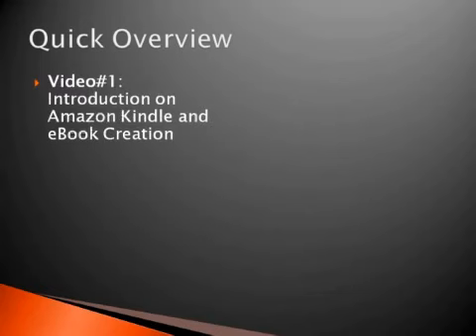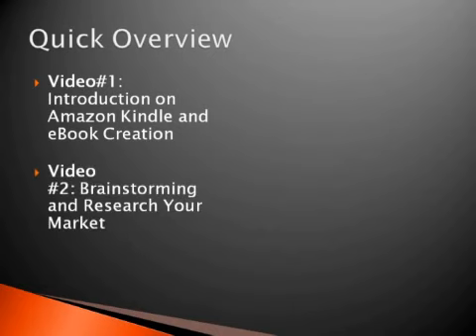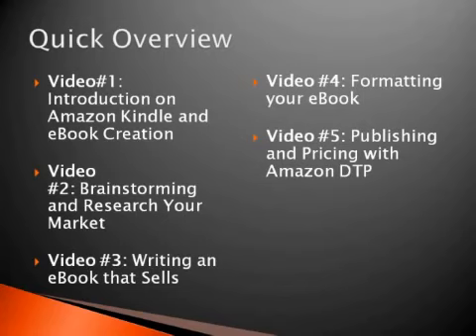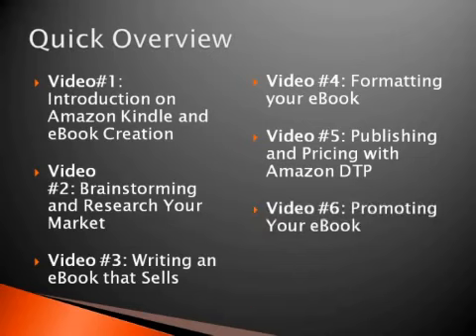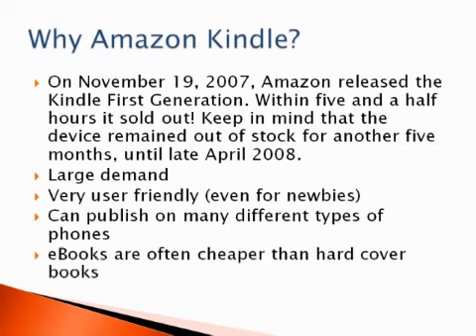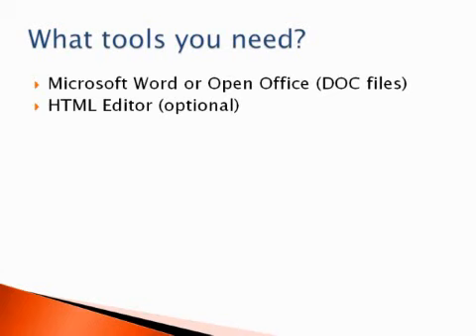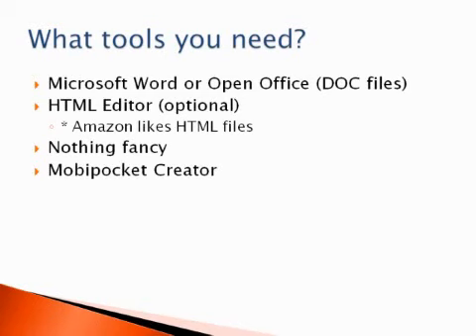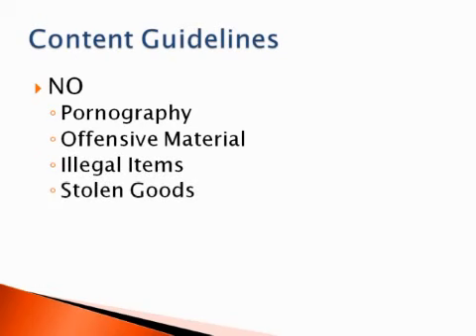How to Publish eBooks to Amazon Kindle.flv